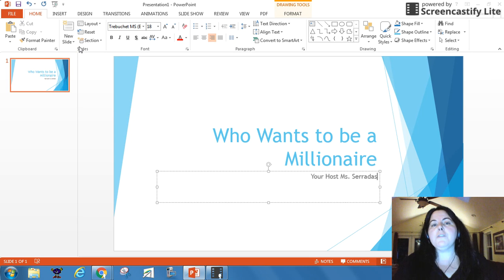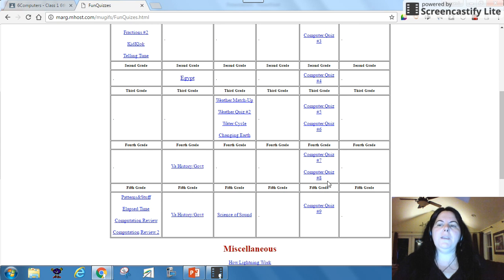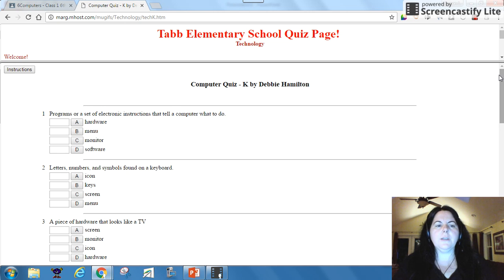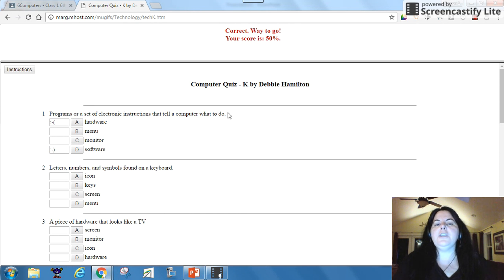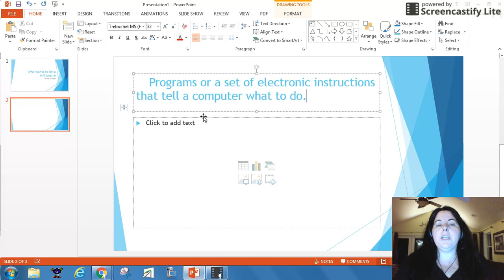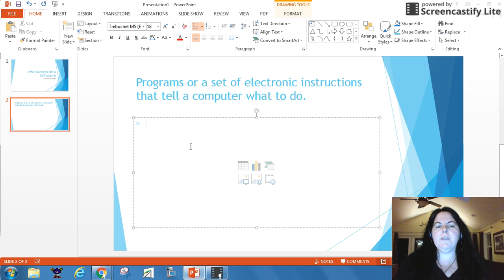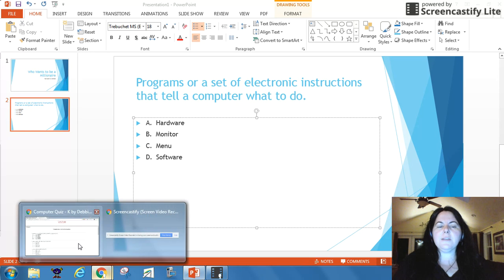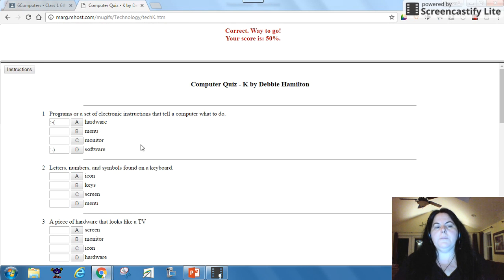Millionaire Part 1 - Getting Started